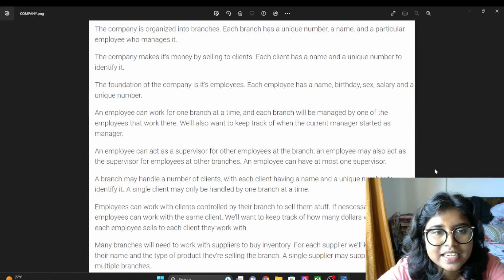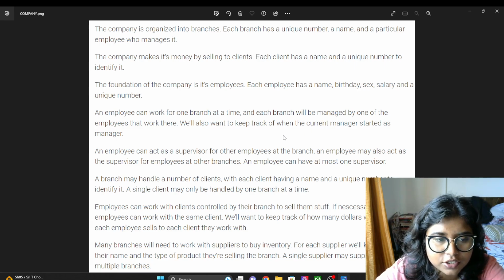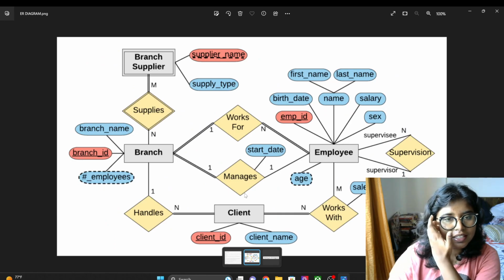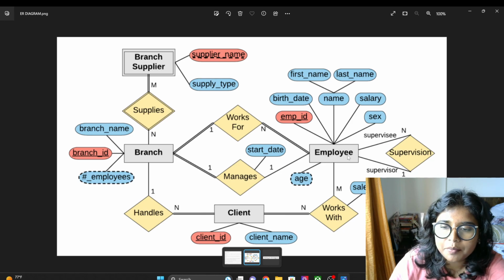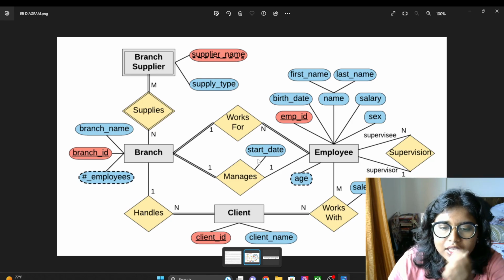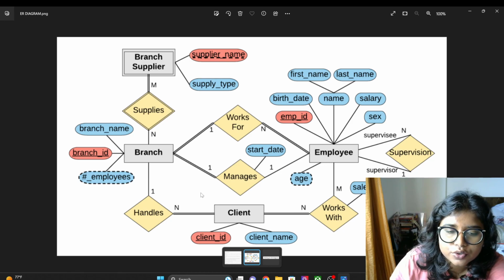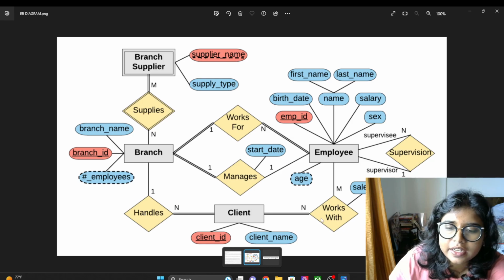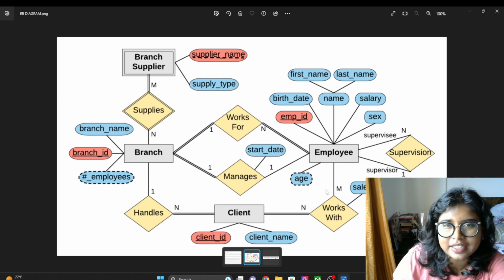Topic 20 Making an ER diagram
This video shows how to make an ER diagram based on the Company Database.